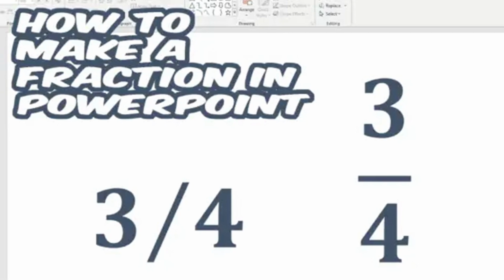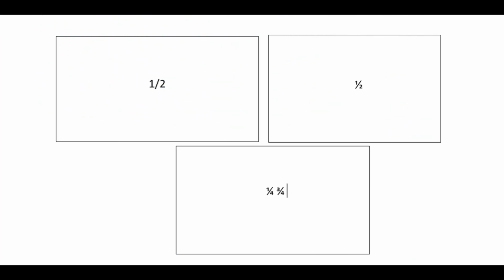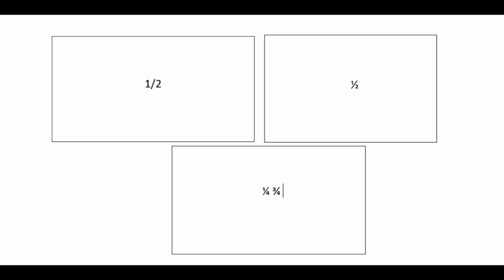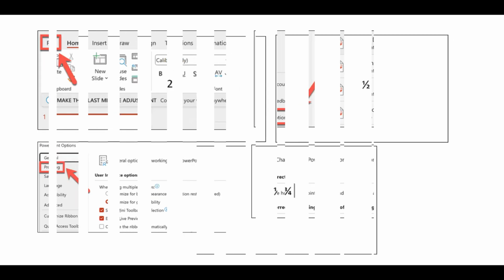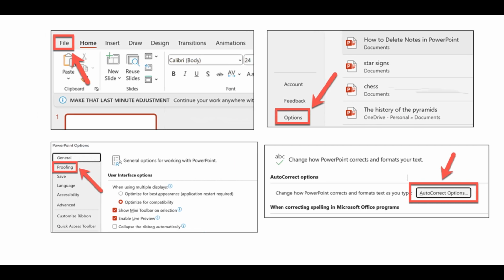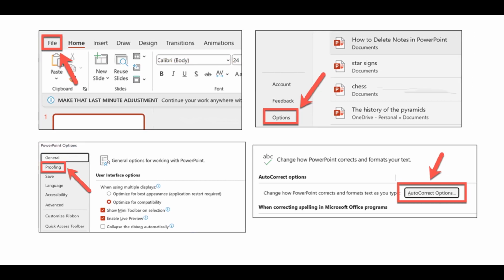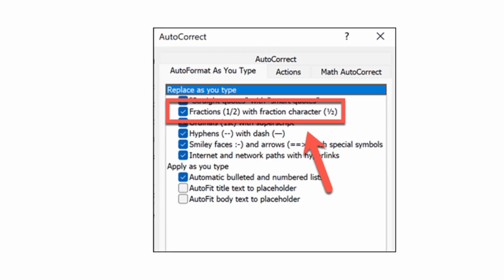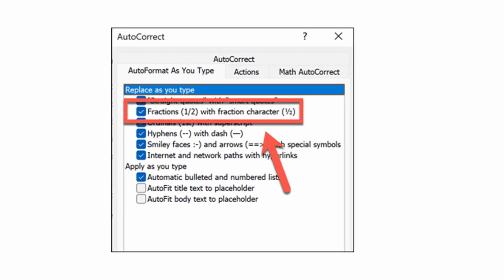How to Write Fractions in PowerPoint | how to make fractions in powerpoint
tellmedata howtocancel cancel howto How to Write Fractions in PowerPoint | how to make fractions in powerpoint fractions in powerpoint,
how to make fractions in powerpoint, how to write fractions in powerpoint
how to type fractions in powerpoint, how to do fractions in powerpoint.

To write fractions in PowerPoint using autoformatting:

Type your fraction without spaces. For example, type 1/2.

Press space and your text will convert into a fraction symbol.

The same method will also work with 1/4 and 3/4

If the autoformatting function doesn’t work, you’ll need to turn it on.
Click the File menu.

Select Options at the very bottom of the left-hand menu.

Select Proofing. and Click the AutoCorrect Options button.

Ensure that the Fractions (1/2) with Fraction Character (½) checkbox is enabled.

Save the changes and close the menu. and you are done.